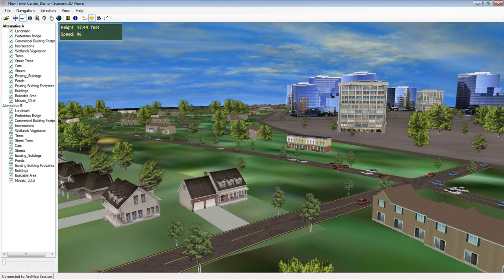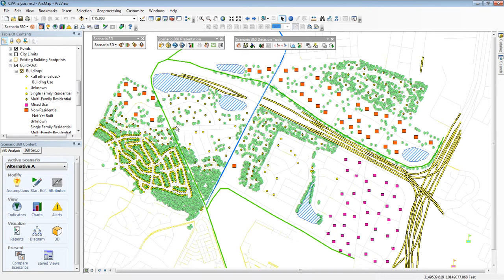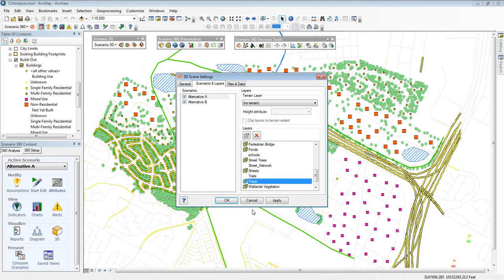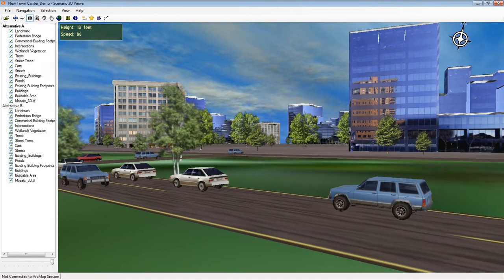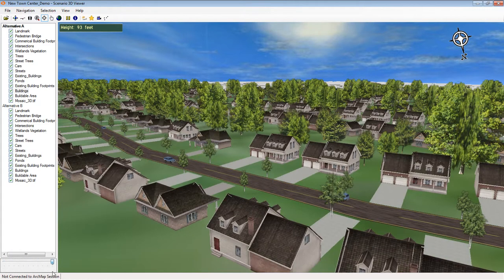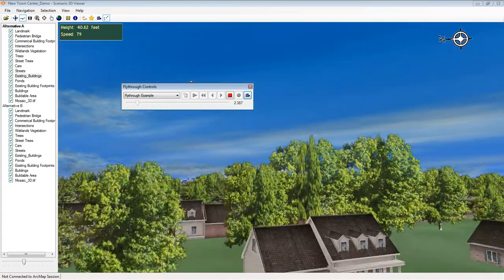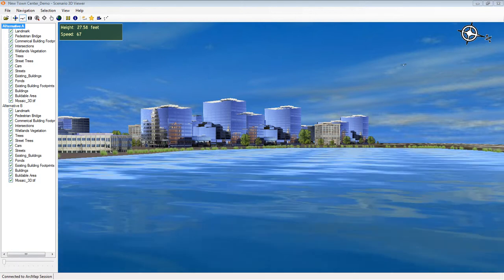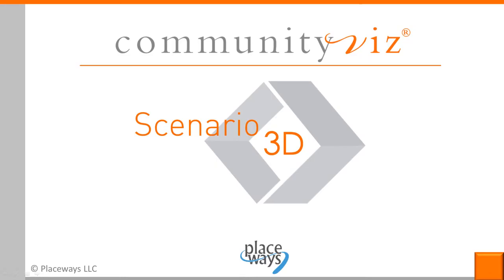Scenario 3D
This 6 minute video demo demonstrates the capabilities of CommunityViz's 3D component, Scenario 3D.